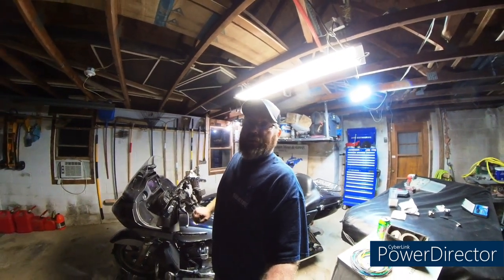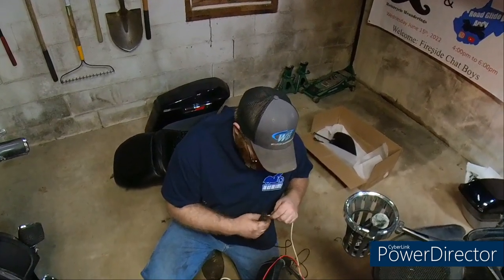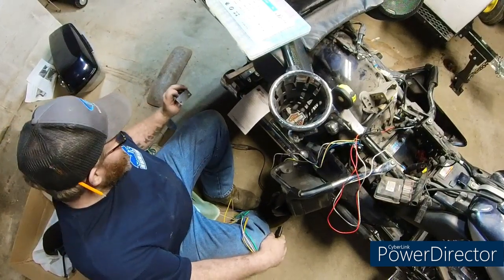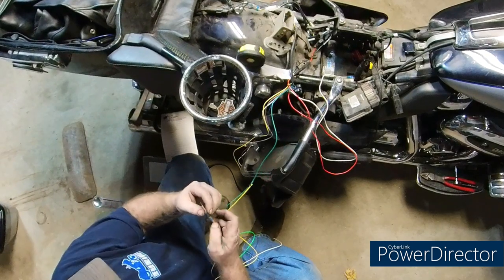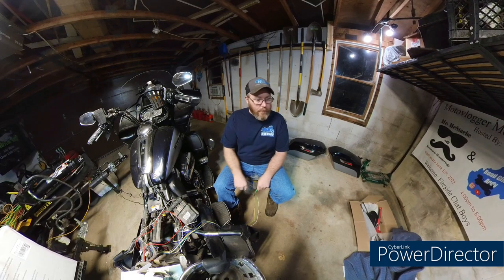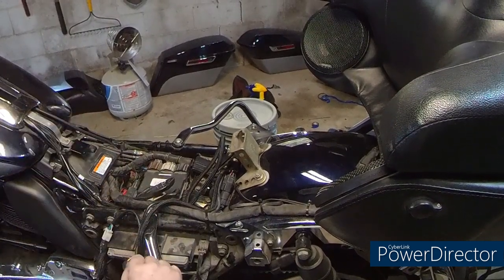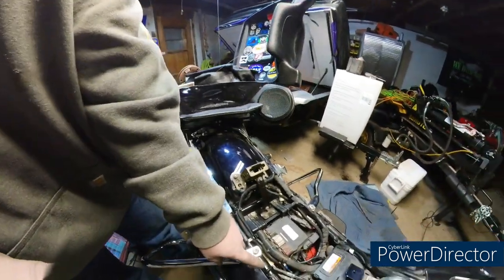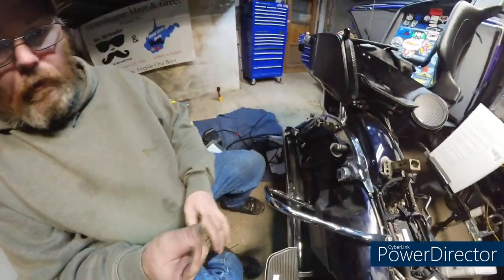Installing Trailer Wiring Harness On Harley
Routing and installing trailer wiring harness on my 2019 Road Glide Ultra.